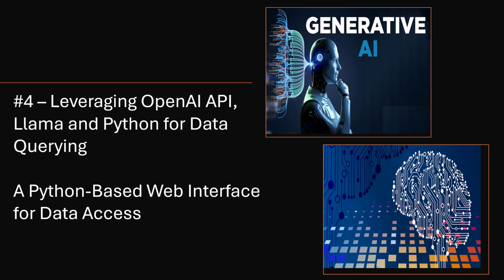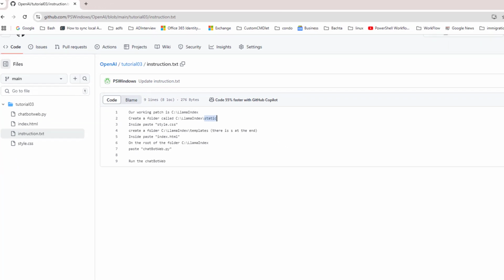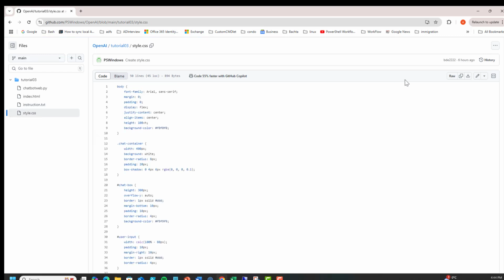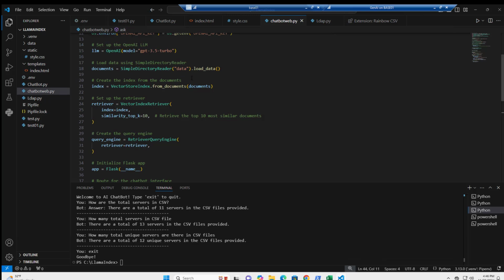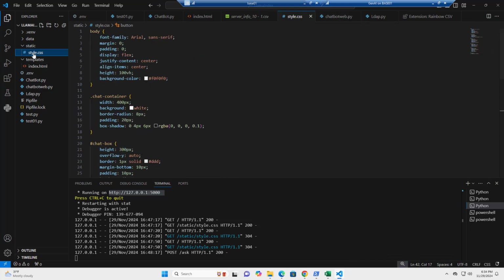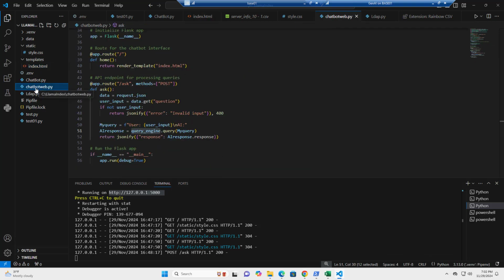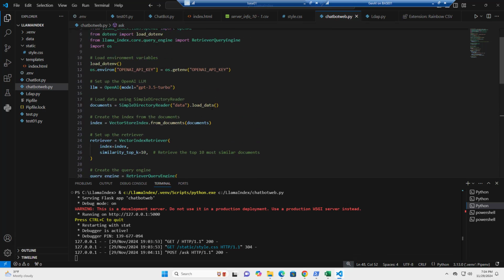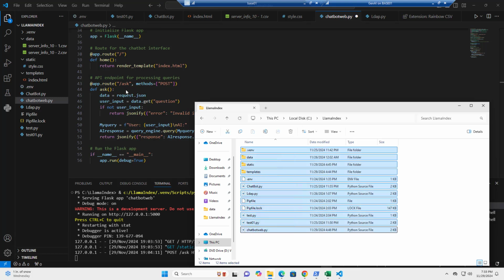# 4 - Building web based chatbot to query your csv. excel from your local computer using/ChatGpt API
# 4 - Building web based chatbot to query your csv. excel, pdf from your local computer using llama / ChatGpt API